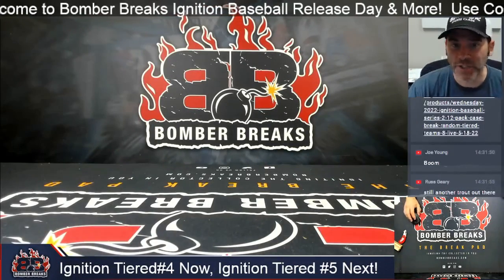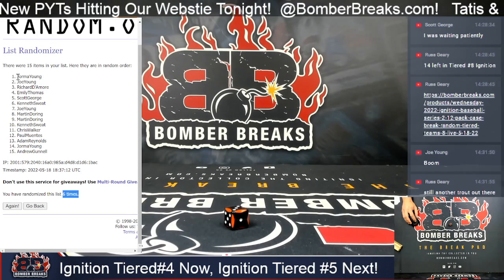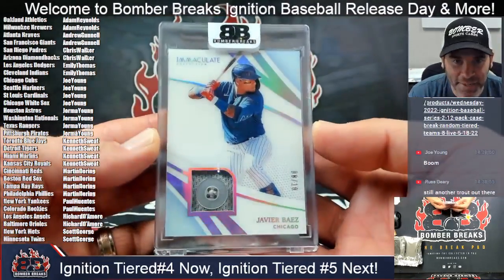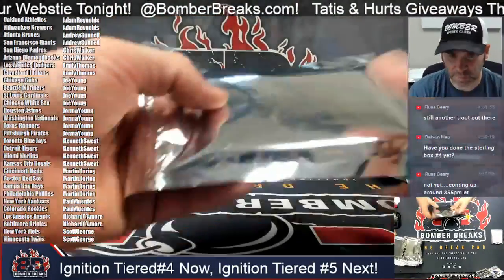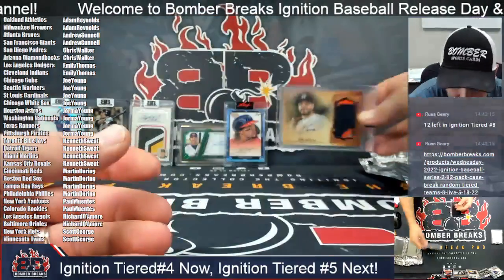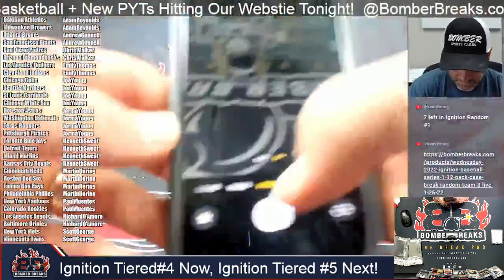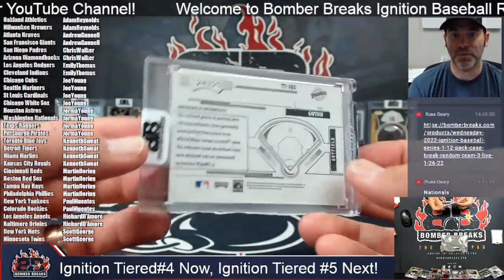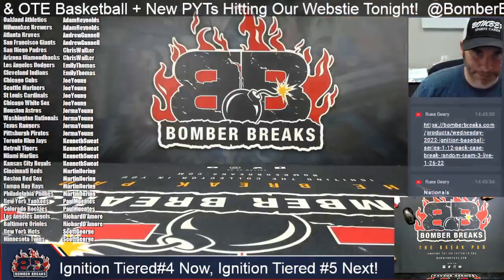2022 Bomber Breaks Ignition Baseball Series 2 Tiered Teams #4 Case Break 5 18 22